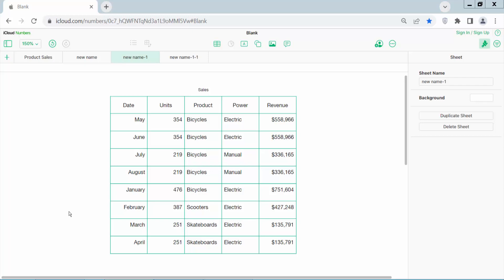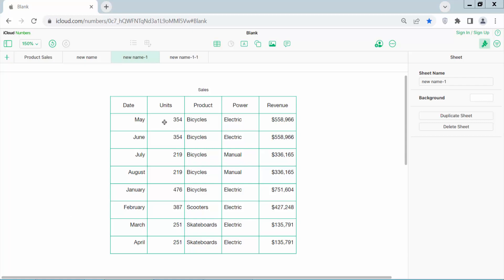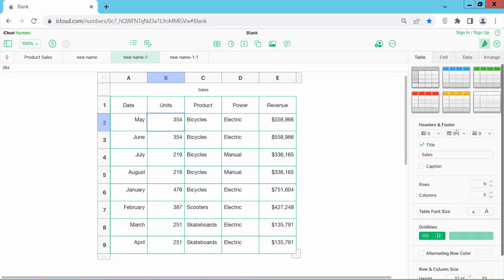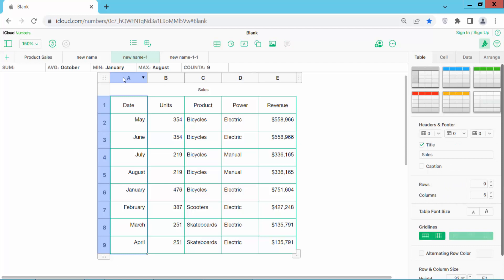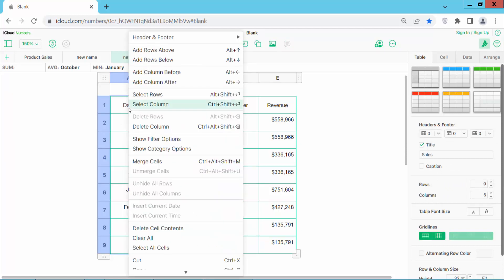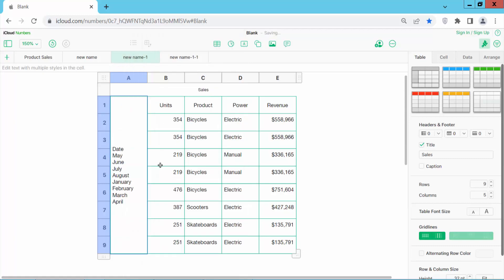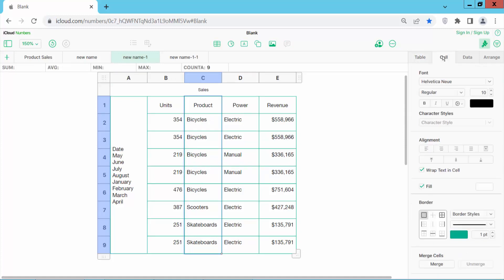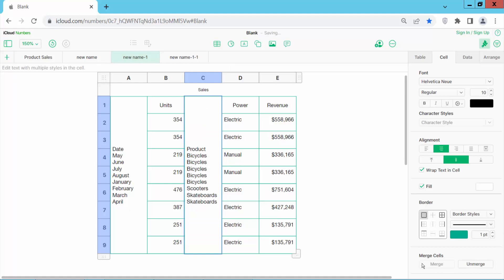How to merge columns in Apple Numbers (Spreadsheet) on Mac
Hello everyone, Today I will show you, How to merge columns in Apple Numbers (Spreadsheet) on Mac.